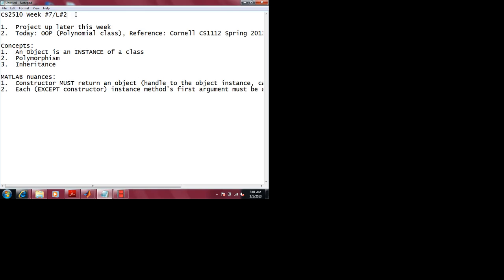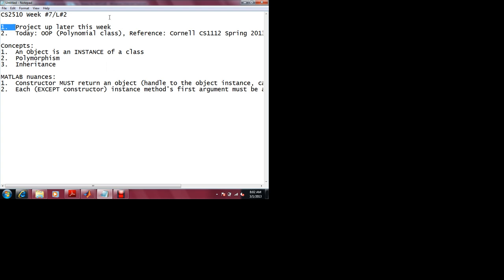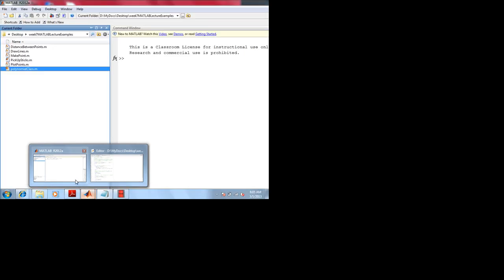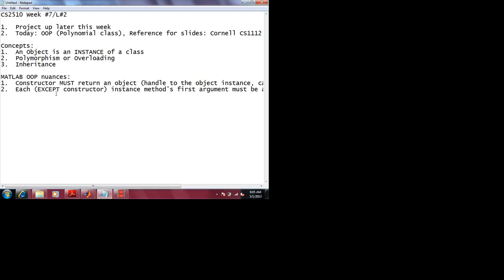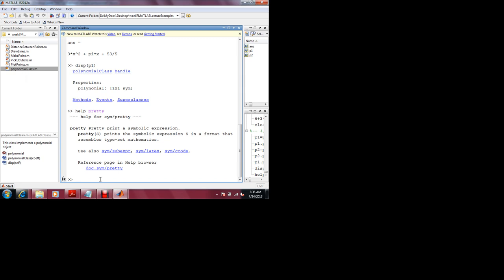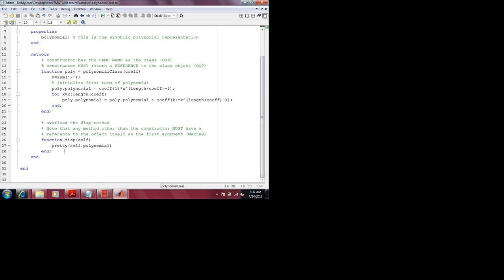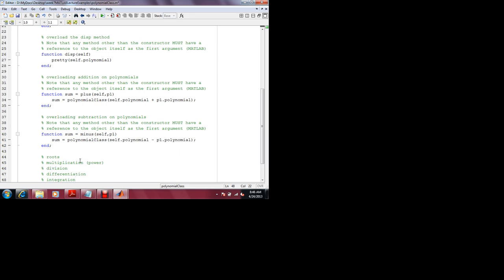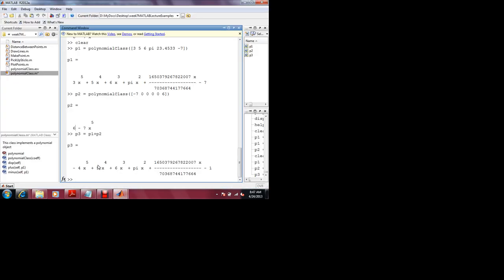cs2510Sp14 w7L1 MATLAB OOP- Objects And Inheritance